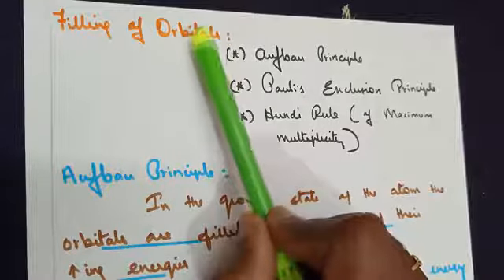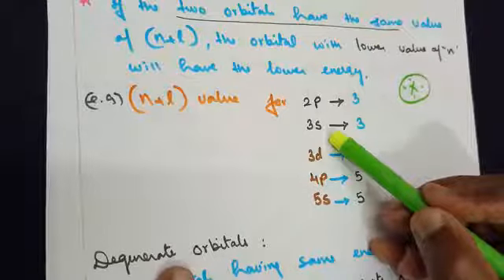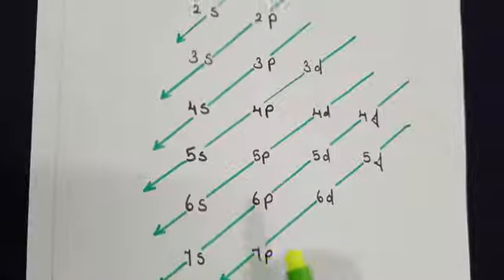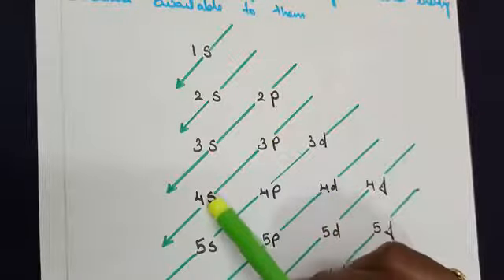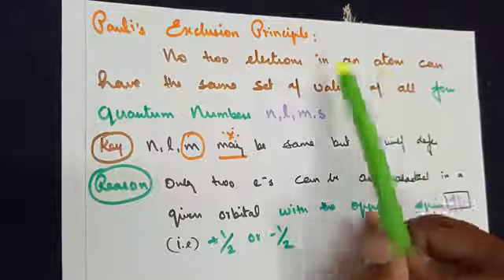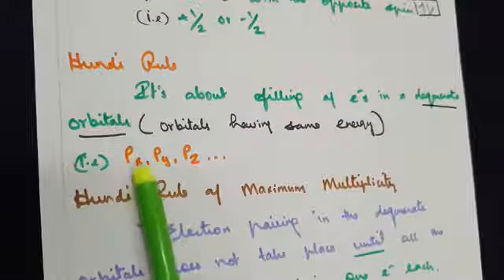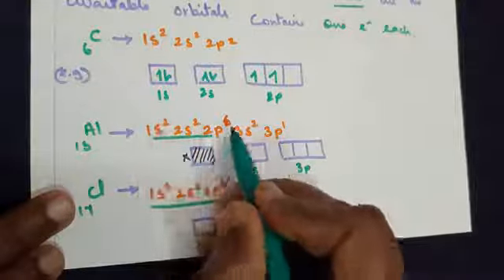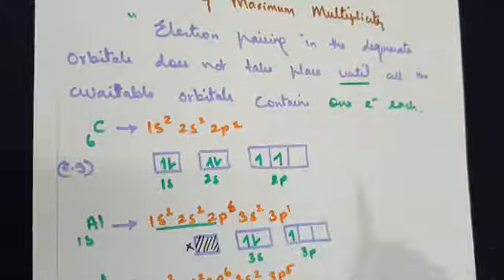Filling of Orbitals| Aafbau principle|Pauli's exclusion |Hund's rule |11thChemistry | TNSCERT